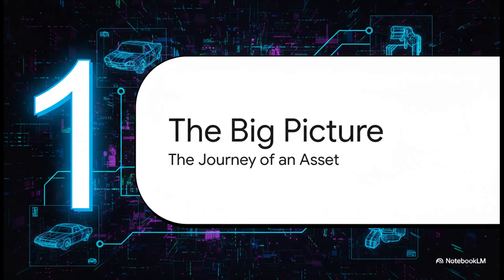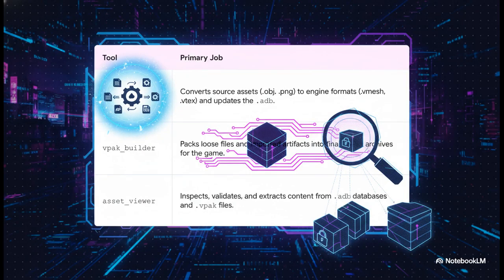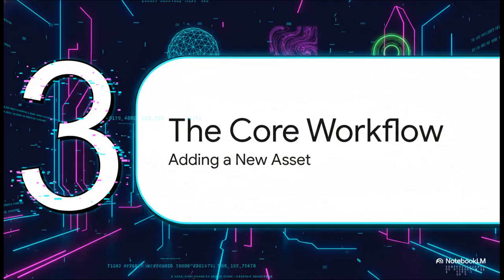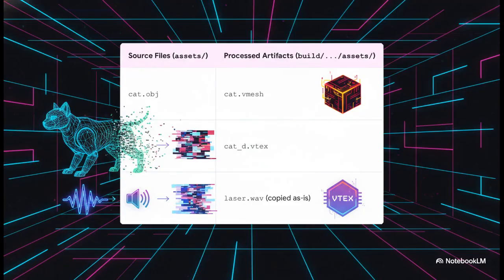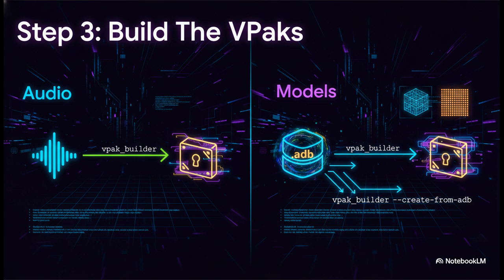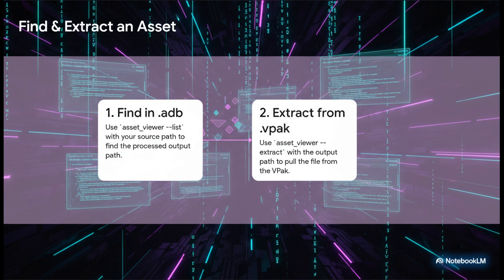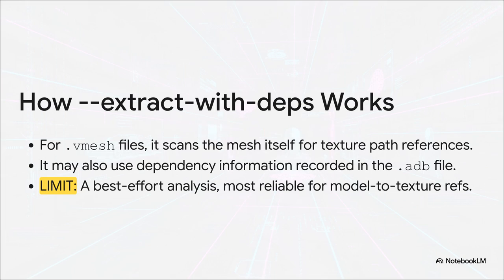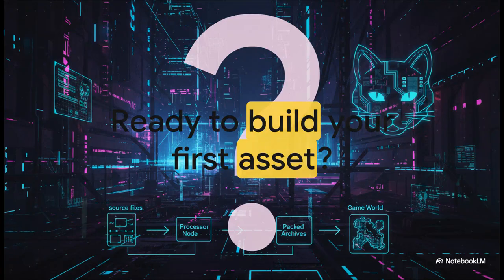Getting Started with the V Engine Asset Pipeline | Bad Cat Game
Learn the professional end-to-end workflow for importing, managing, and packing game assets for Bad Cat: Void Frontier. This technical walkthrough is designed for developers and technical artists onboarding to the project.

This guide covers how assets move from raw source files in the repository to engine-optimized formats within compressed VPak archives. We demonstrate the core command-line tooling suite, the role of the asset database, and how to utilize our canonical build scripts for both standard development and high-speed iteration.

CORE CONCEPTS

The pipeline handles assets in three specific stages. First is the Repository Source Asset, which is the authoring form you commit to the assets/ folder. Second is the Build Loose Asset Workspace, found under build/preset/bin/assets, which is the iteration form used during development. Finally, there is the Packaged Runtime Archive, the VPak v2 files consumed by the engine at runtime.

We use three primary tools to manage this process. The asset_importer handles format conversion (like .fbx to .vmesh) and updates the asset database. The vpak_builder creates the final archives using optional zstd compression. The asset_viewer allows for browsing, metadata inspection, and extraction of entries.

COMMAND APPENDIX

Build the tooling suite:
./scripts/build.sh --copy-vpak-files all

Import models and textures (Run from build/preset/bin/):
./tools/asset_importer --input assets/models --output . --database assets/asset_database.adb --recursive --config config/tools.toml --dependencies

Build a VPak archive from the database:
./tools/vpak_builder --create-from-adb --database assets/asset_database.adb --root . --pack models --output assets/paks/models.vpak

Inspect a VPak entry:
./tools/asset_viewer --vpak assets/paks/models.vpak --show assets/models/props/crate.vmesh

1. Execution Directory: Most tools should be run from build/preset/bin during importing and packing to match the assumptions of the build scripts and avoid path confusion.
2. Opt-in Copying: Remember that the build script requires the --copy-vpak-files flag to explicitly move repo source files into the build's loose workspace.
3. Forgetting the Copy Back: When using the hot iteration flow, always copy your final source assets back to the repository assets/ folder before committing, as the build folder is temporary.
4. Output Piping: Do not pipe build or test output to other commands in the terminal, as this can cause buffering issues and CI failures.

For more detailed technical specifications, refer to the ASSET_PIPELINE_USER_GUIDE.md in the project documentation.